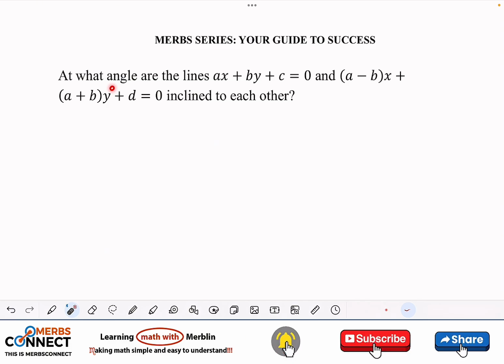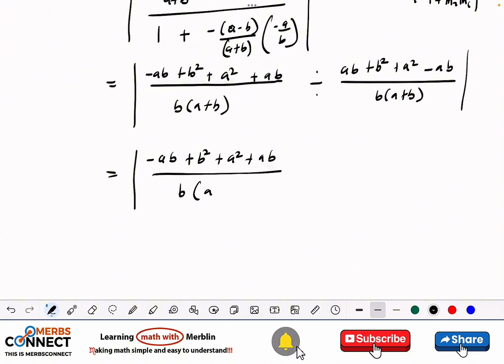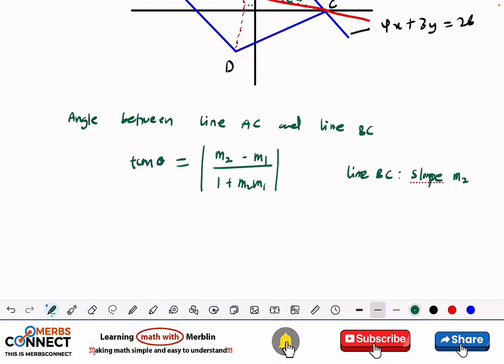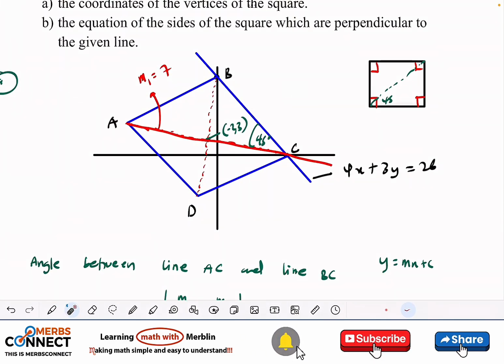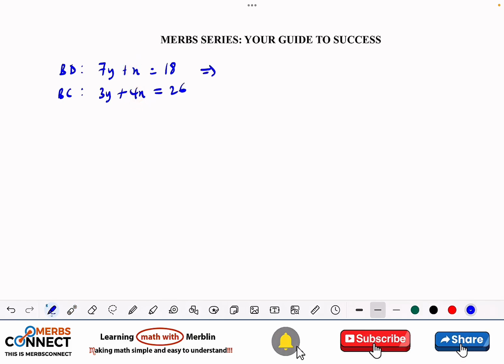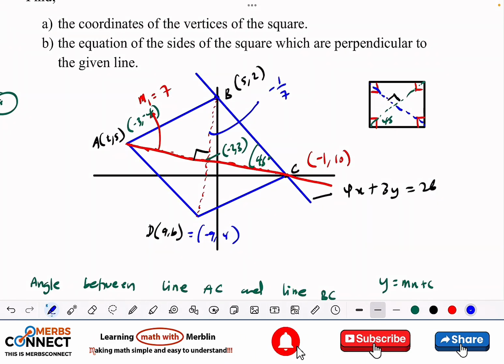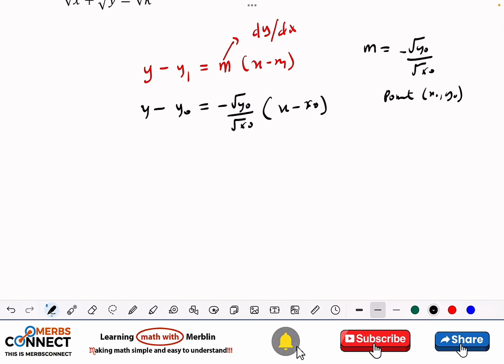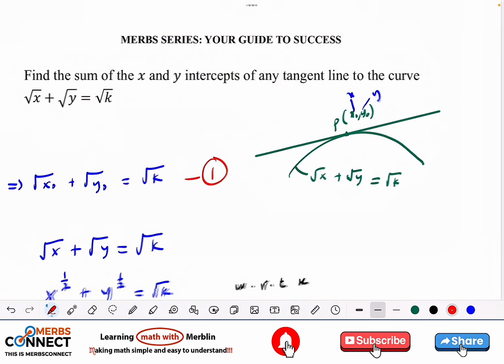Find angle between lines, Intercepts & Square Vertices | Plus useful information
In this video, we break down:

     How to find the angle between two lines
    How to calculate x- and y-intercepts
    How to determine the vertices of a square using coordinate geometry

Perfect for students in MAT 102 or anyone studying Analytic Geometry and Calculus.
📚 Grab your notebook and follow along with clear examples and practice questions!